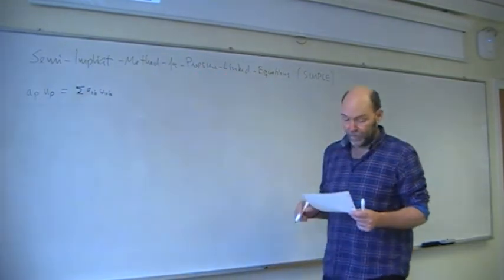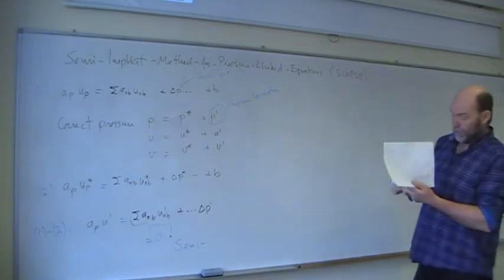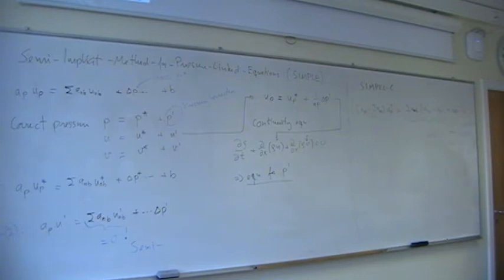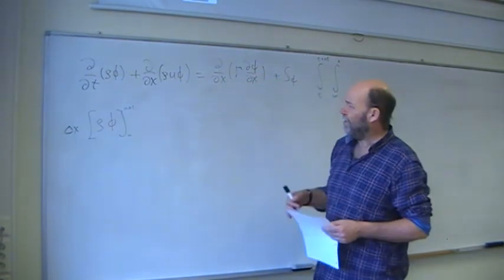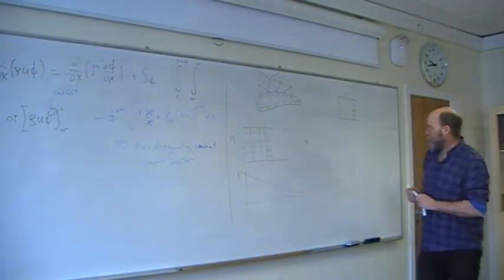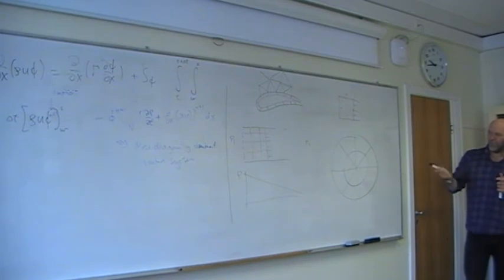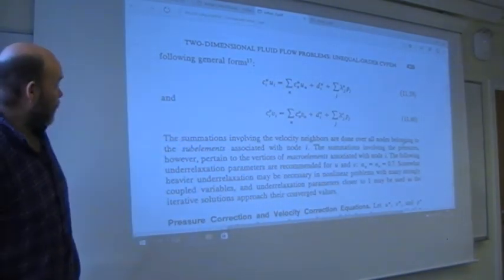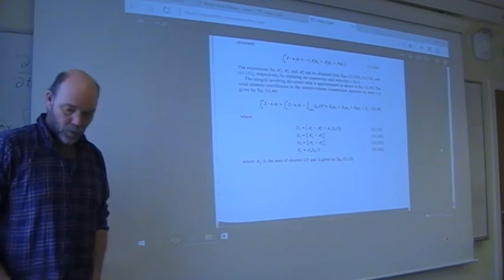EP8403 Lecture, 1 Mar. 2016 Part 2